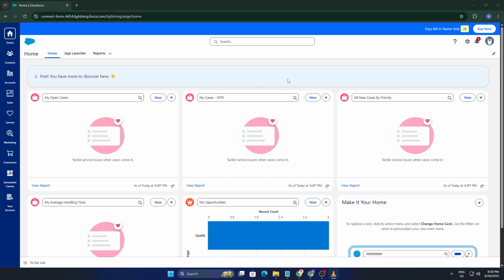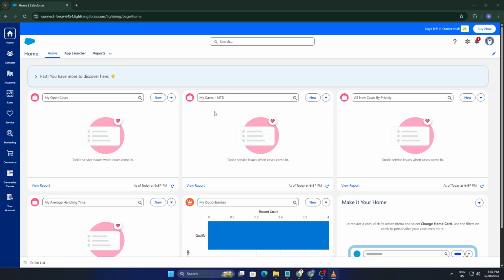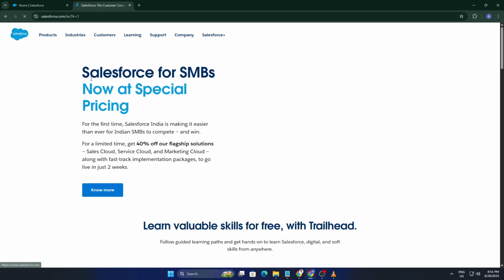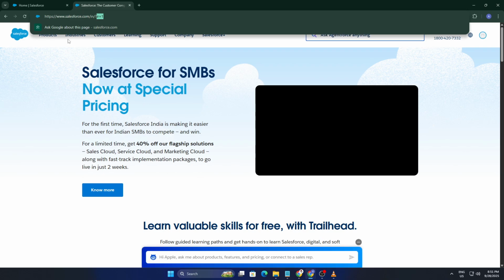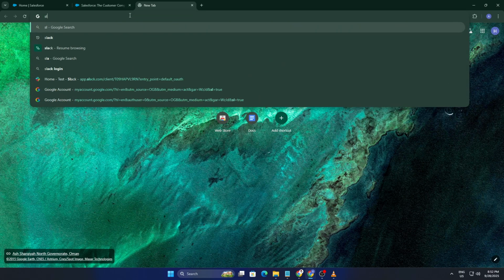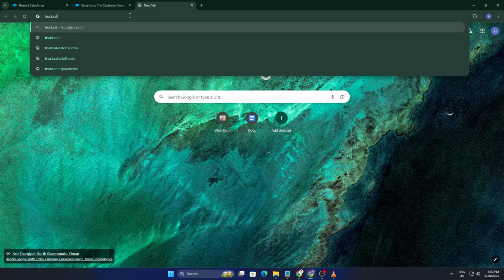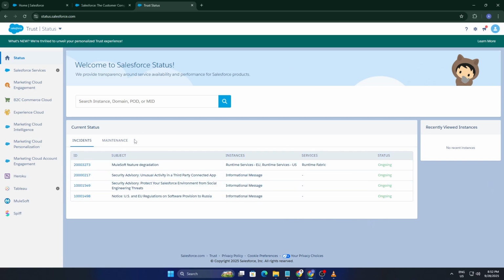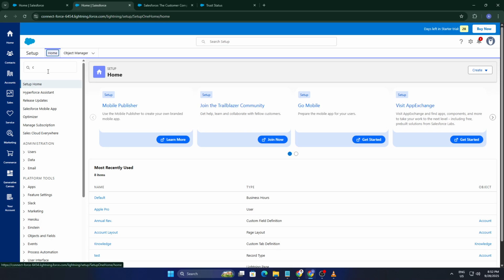How To Check Salesforce Version - 2026 (Very Easy)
How To Check Salesforce Version
In this video, you will learn How To Check Salesforce Version quickly and easily. Whether you’re an admin, developer, or user, knowing your Salesforce edition and release version is important for updates, compatibility, and new feature access. This step-by-step guide will show you where to find your Salesforce release details, check the latest Salesforce updates, and verify your current version without any confusion.